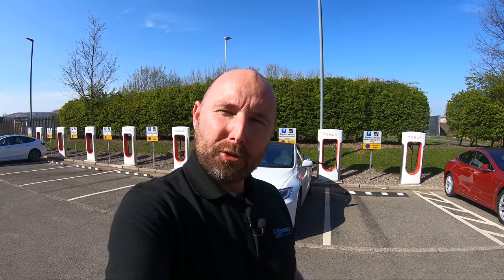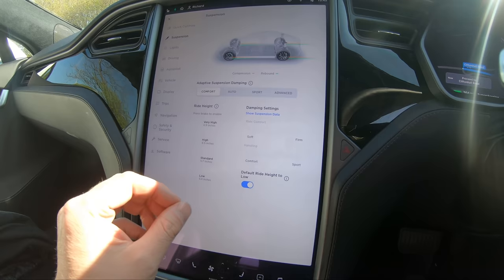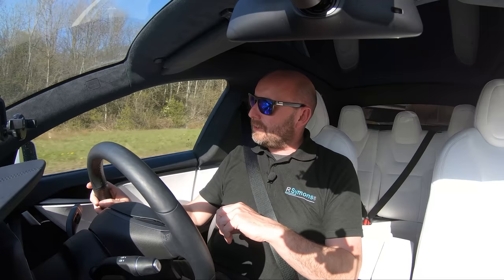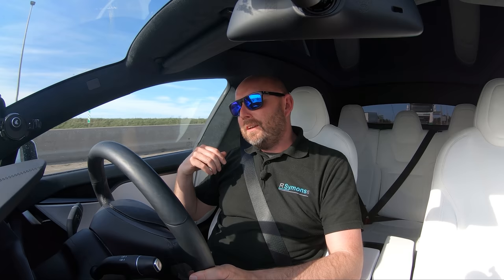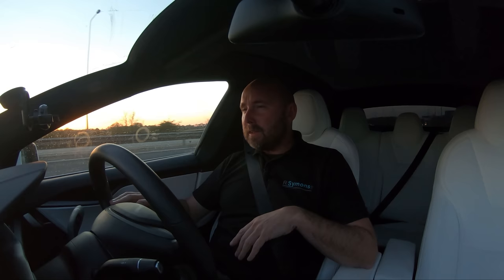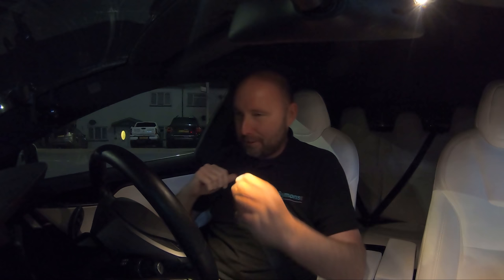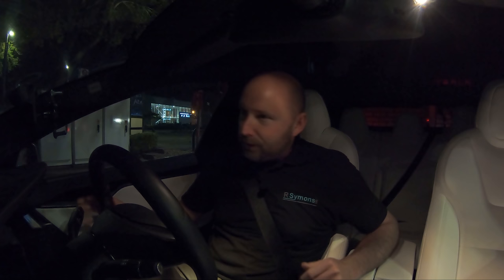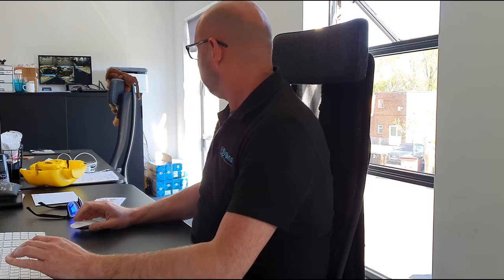Edinburgh to London NON-STOP in an ELECTRIC CAR? Tesla Model S Long Range v 420 miles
A new record we think..
We attempt to drive a Tesla Model S Long Range from Edinburgh to London without stopping. Can one single charge really be enough to drive over 420 miles in an electric car?
100 Kwh Battery, Dual Motor, Refreshed Raven model, favourable conditions - LETS DO THIS!